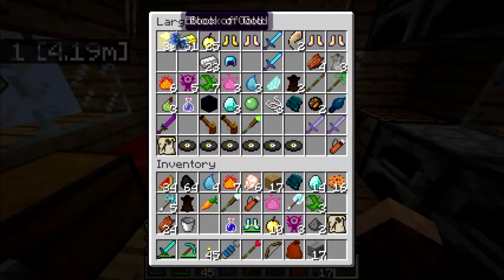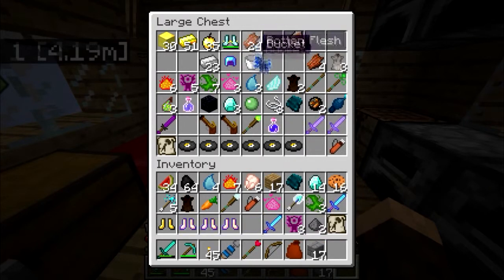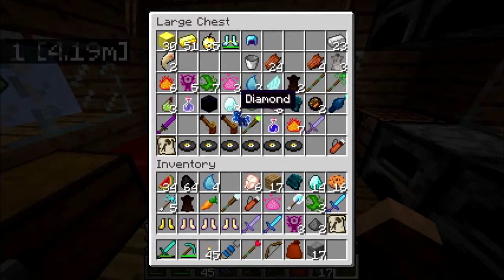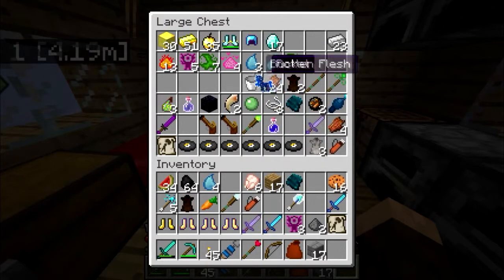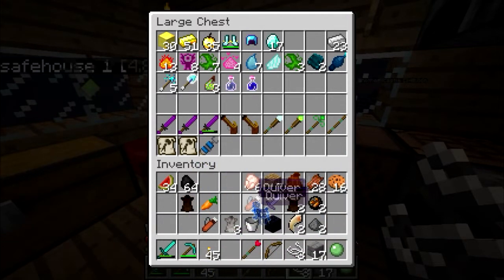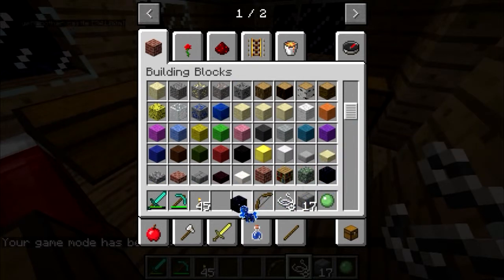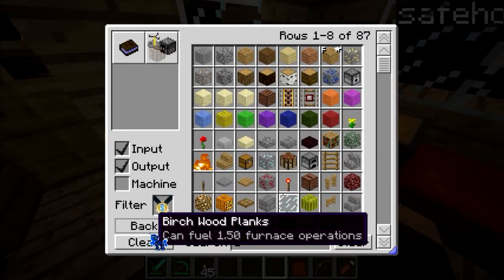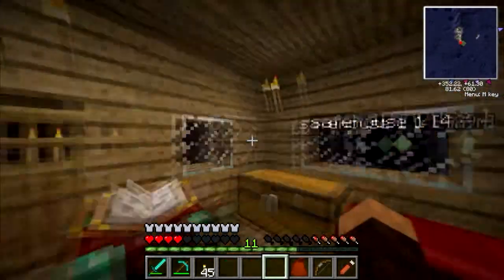Minecraft Raiders! Ep 27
The next episode in my first Minecraft Let's Play: Minecraft Raiders! A Series dedicated to intense dungeon crawling!

Minecraft copyright Mojang.